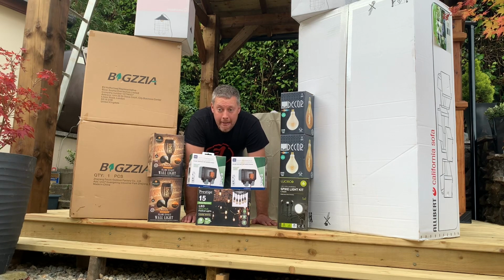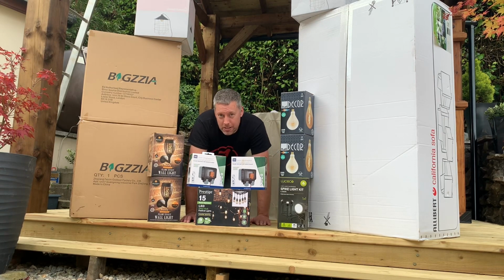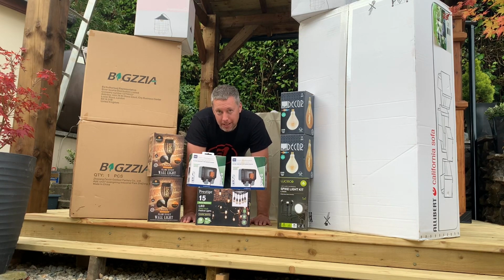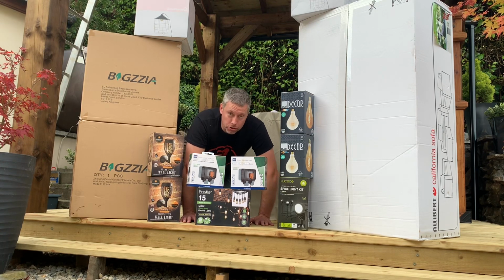The grand finale of the Gazebo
In this video we completed the live edged roofed gazebo and unveiled our secret